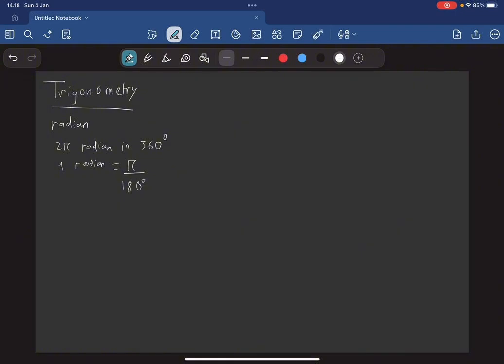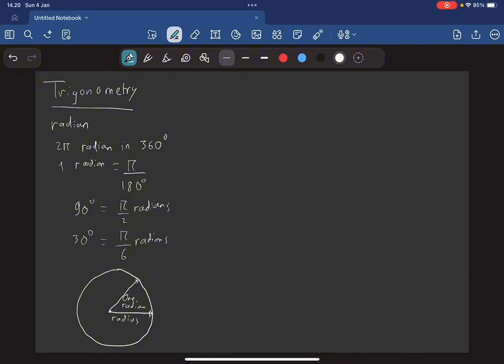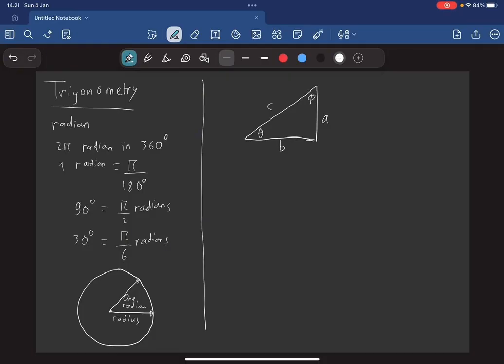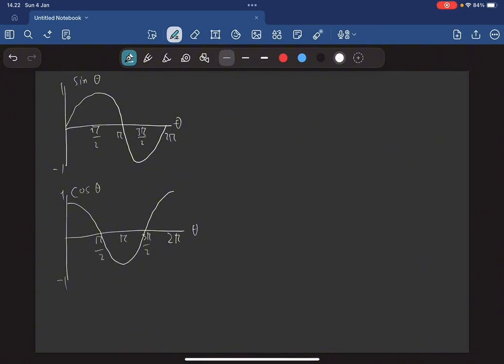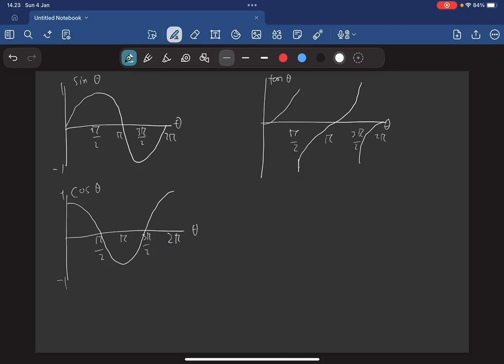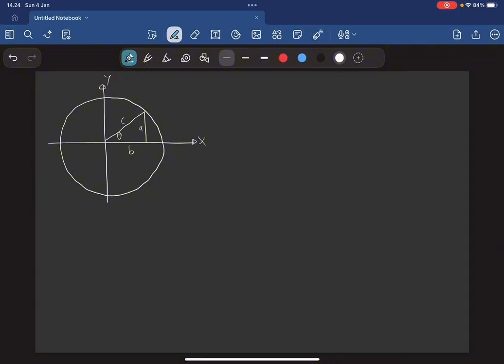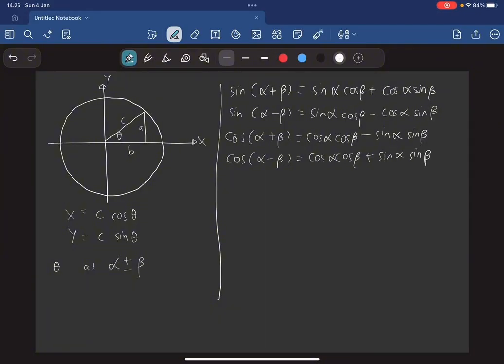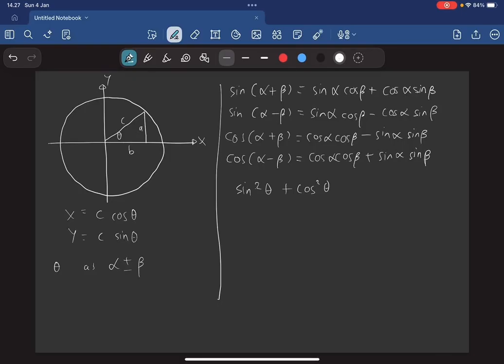7. Trigonometry (Classical Mechanics)